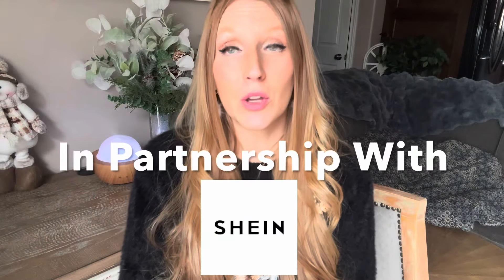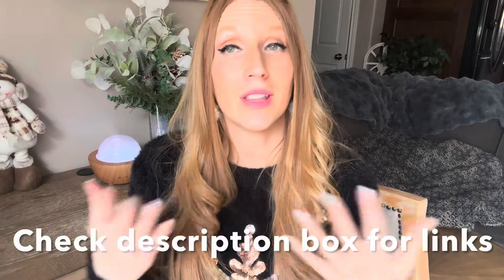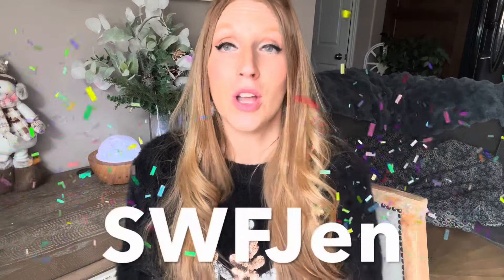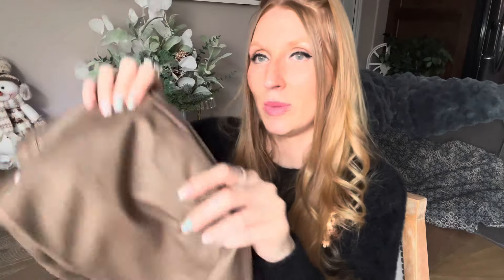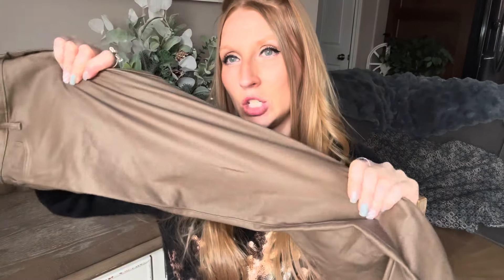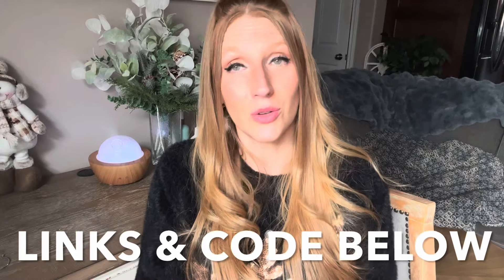SHEIN Chic & Stylish NEUTRALS for Winter 2024 ❄️ Try On Haul + EXCLUSIVE Coupon Code ❄️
🎉Exclusive Coupon: SWFJen for 15% off 🙌🏼

👉 Where to Shop:
Shop my Shein haul and recreate these chic and cozy winter looks!  links to the exact items featured in the video:

Contrasting Color V-Neck Flared Sleeve Loose Pullover Sweater

Elegant Loose Embroidered Sequined Pullover Sweater

Mid-Length Faux Fur Coat With Belt

A High Waist Thermal Lined PU Leather Skinny Cropped Pants

SHEIN Essnce 2pcs Women's Casual Solid Color Lantern Sleeve Cardigan And Pants Set

SHEIN Modichic Women's Winter Faux Fur Coats

✨ Transform Your Winter Wardrobe with These Chic Neutrals from Shein! ✨

Looking to update your winter wardrobe with sophisticated neutrals? In this Shein Winter Haul, I’m showing you the best neutral pieces that will keep you cozy, chic, and on-trend all season long. From cozy sweaters to stylish coats and accessories, I’ve handpicked pieces that are versatile, fashionable, and perfect for layering in cold weather.

Whether you’re going for a classic, minimalistic look or need cozy basics that are easy to mix and match, these neutrals from Shein are the perfect addition to your winter style. Let’s dive into my winter wardrobe must-haves!

🔥 Winter Fashion Must-Haves:
 • Neutral sweaters and cardigans for ultimate comfort
 • Timeless coats in shades of beige, taupe, and soft gray
 • Stylish scarves and accessories to complete the look
 • Cozy knitwear that can be dressed up or down
 • Effortless chic pieces that elevate any outfit

🔍 Why You Need These Neutrals:
Neutral tones are versatile and timeless, making them easy to pair with other winter pieces. They not only keep you warm but also ensure that your outfits are sleek, stylish, and on-trend. These pieces are perfect for layering and can be worn throughout the season for both casual and dressy occasions.

✨ Shop the Look:
 • Classic beige sweater for a cozy yet stylish vibe
 • Soft gray coat that’s perfect for chilly days
 • Neutral-toned accessories to add a pop of elegance
 • Comfy yet chic pants and skirts for layering under your favorite winter coats

Some Links included in this description may be affiliate links.  This means if you choose to support me by using my links, I may make a small commission, which comes at no additional costs to you!
Thank you for supporting Good Vibes With Jen so I can continue to share new exciting content with you weekly!